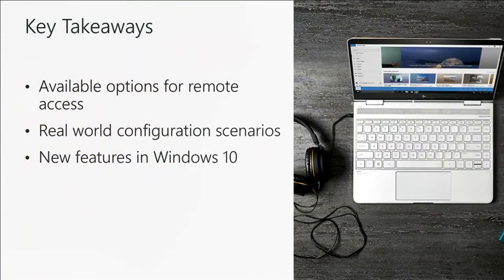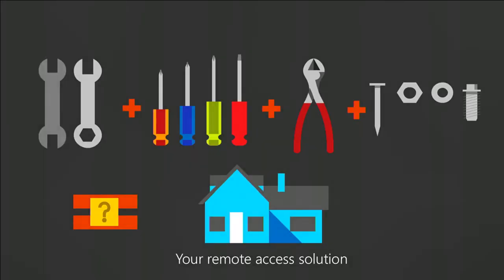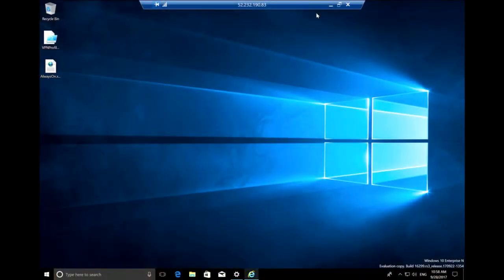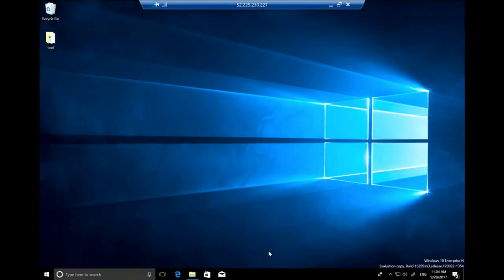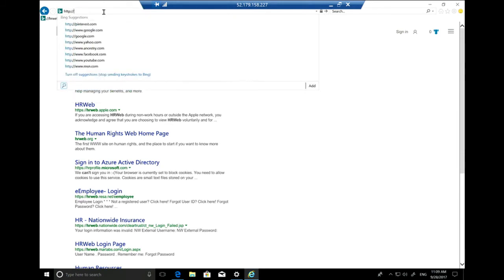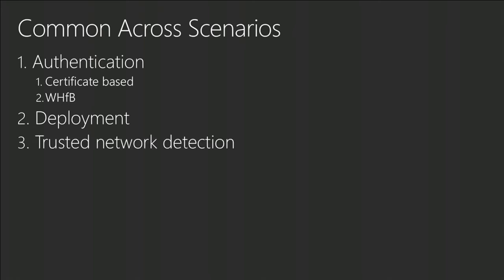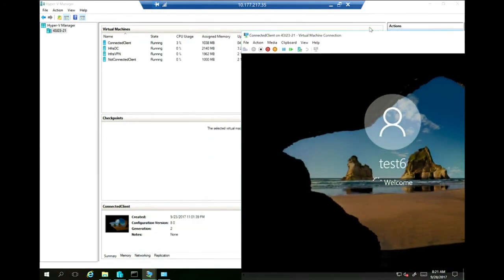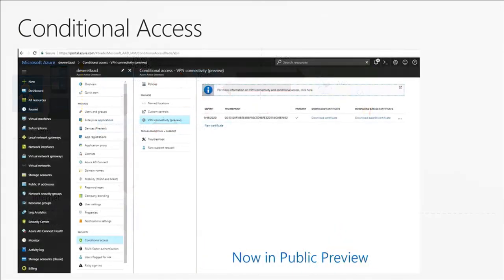Modernizing your remote access - the choices and options available - BRK2317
As IT organizations continue the journey with mobility and cloud, one constant pain point is a cohesive remote access strategy that takes into account the shift in the industry as well as takes advantage of it. This session shows how Windows can help businesses take steps towards such a shift.